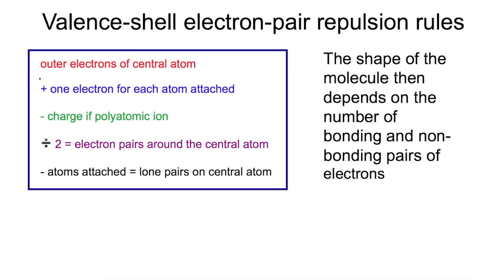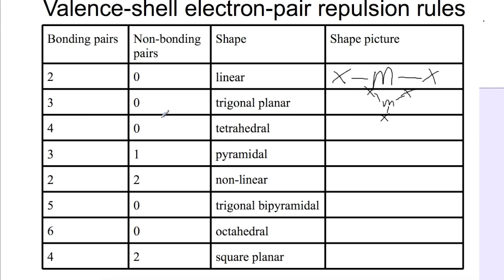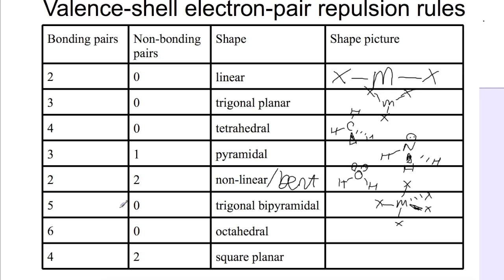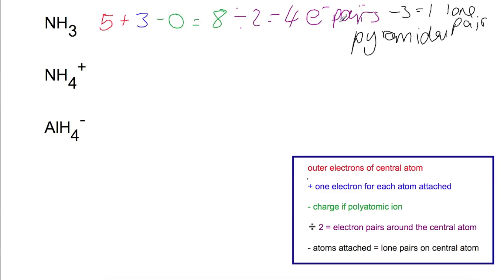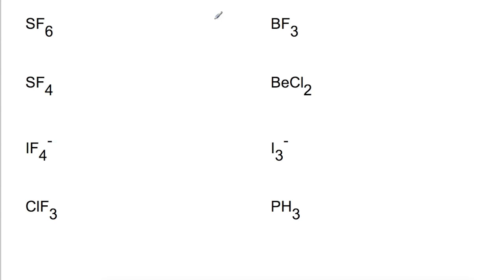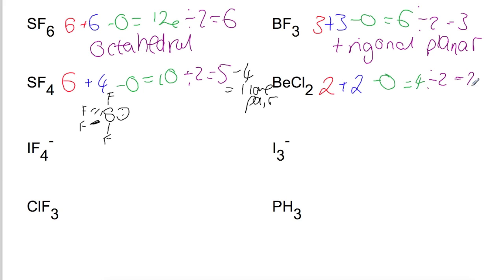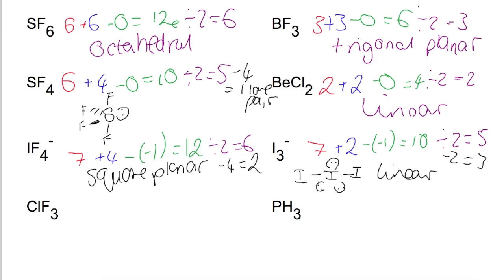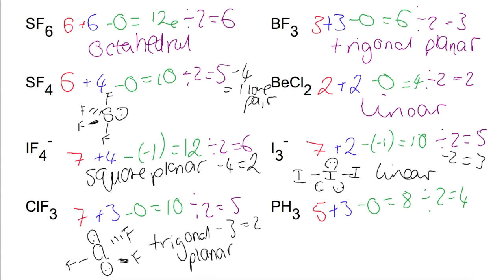Advanced Higher: Shape of Molecules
Using VSEPR rules to determine the shape of polyatomic molecules or ions.